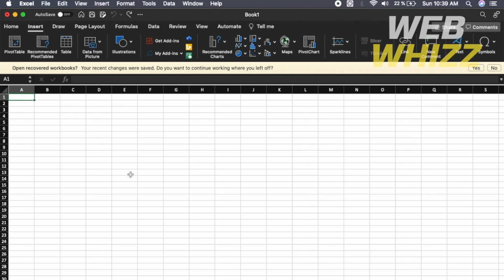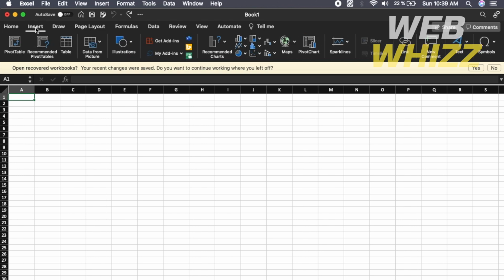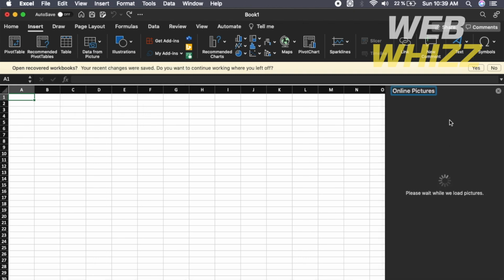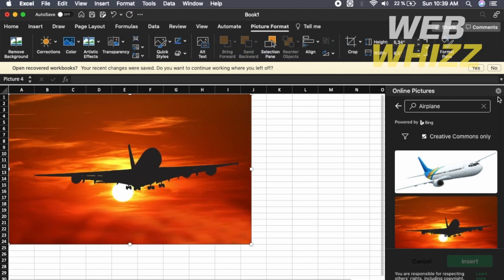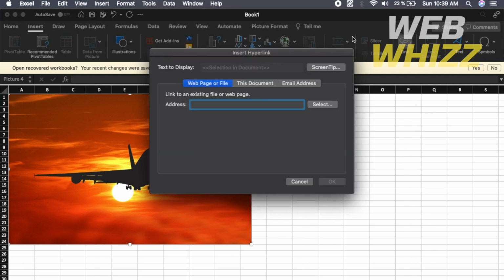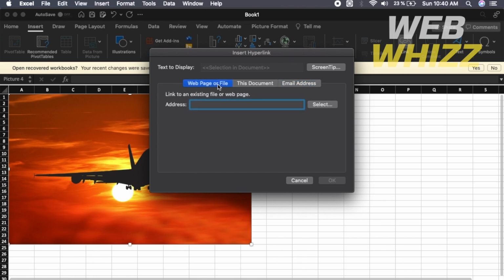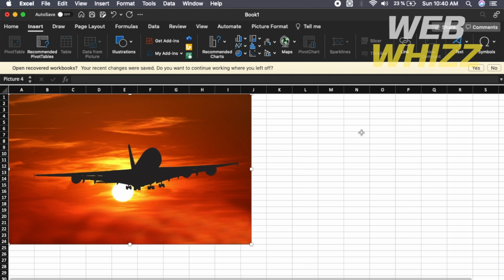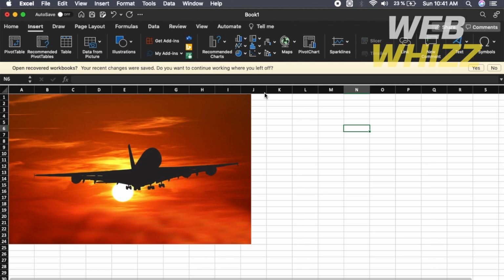How to Hyperlink an Image in Excel